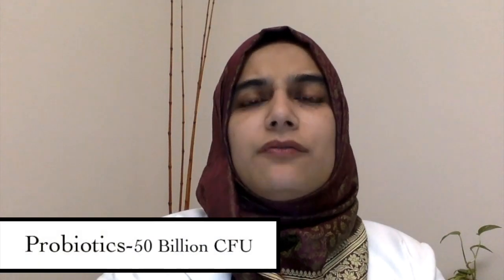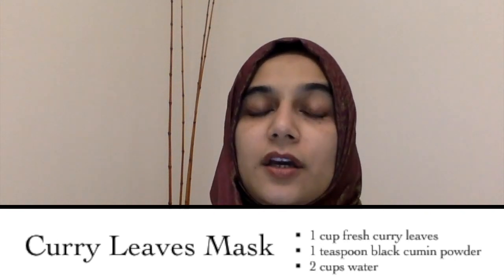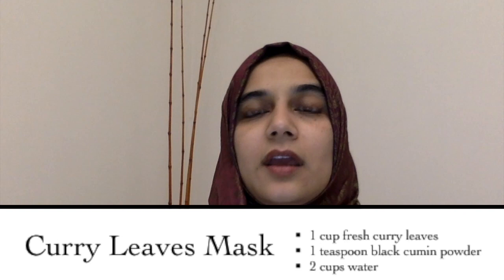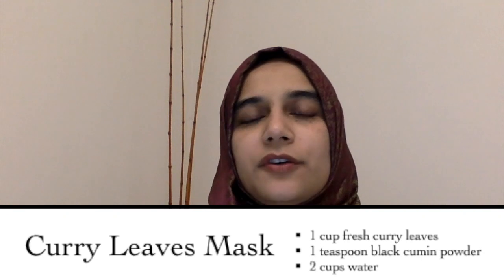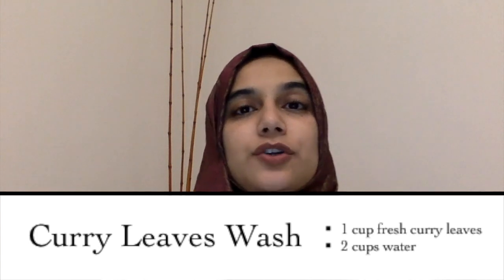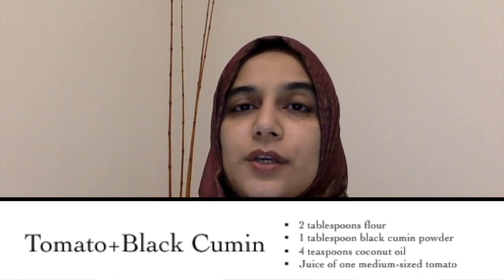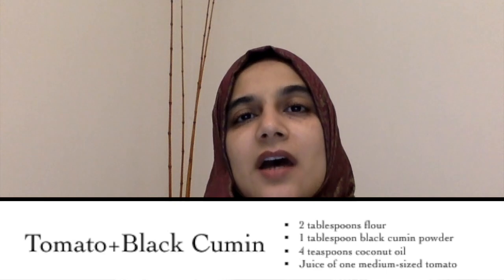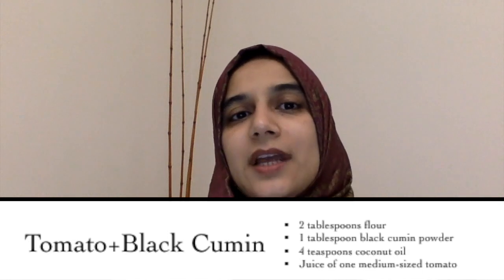Prevent & Reverse Premature Gray Hair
Premature graying is not a health risk but it can have negative effects on appearance, confidence, self-esteem, and social acceptance. And why put up with it when you don't have to!

As always, there is a natural solution to ALL your health and beauty needs. In this video, I explore how you can prevent and even reverse premature graying--inside out.

This video only explores masks and external treatments for dark hair. If you have light hair and want to explore natural dye options and how to treat graying hair, leave me a message in the comments section below and I will do another video just for you :)